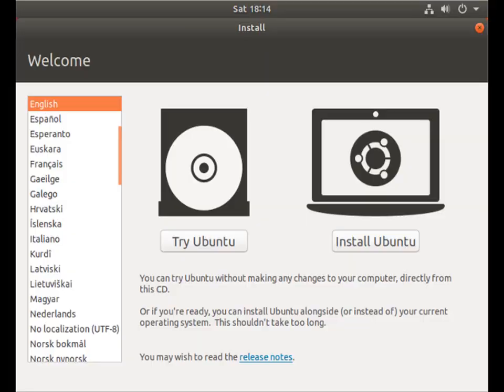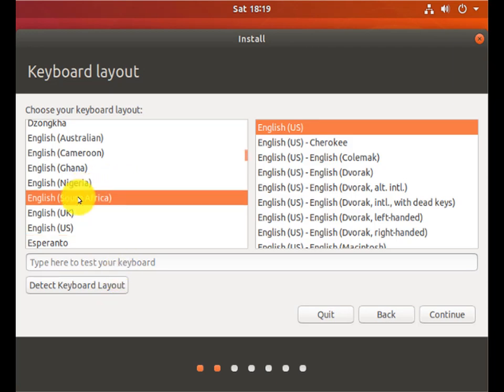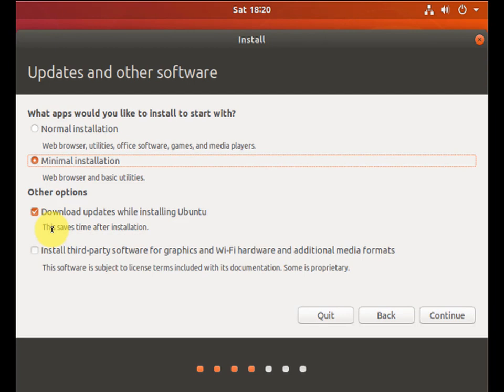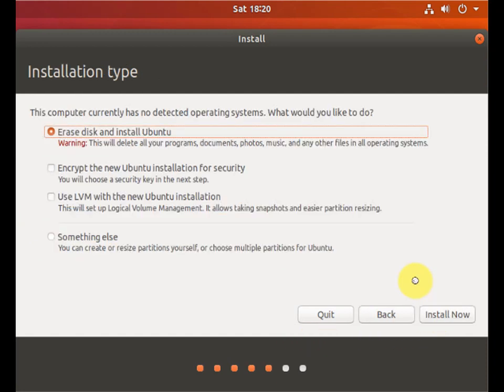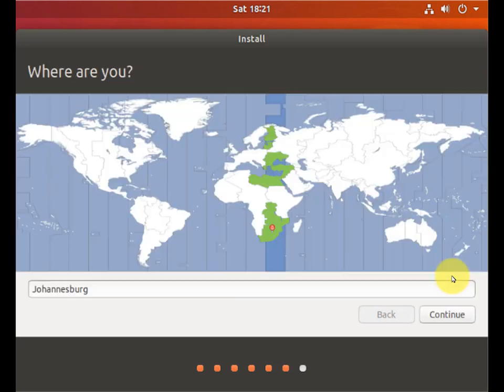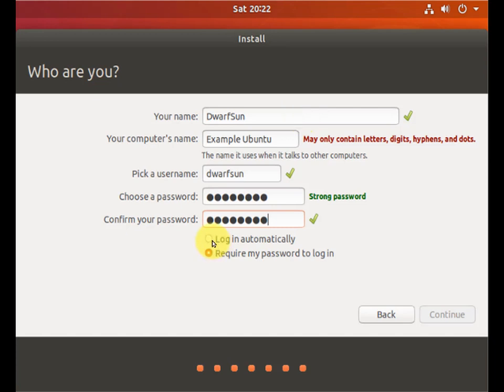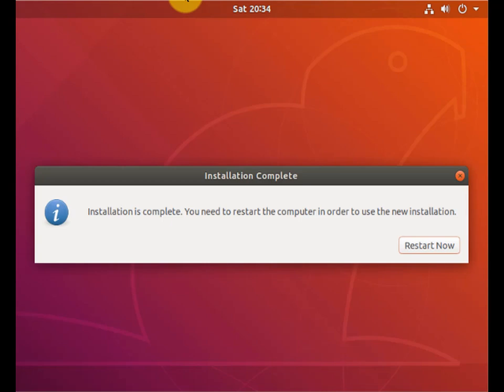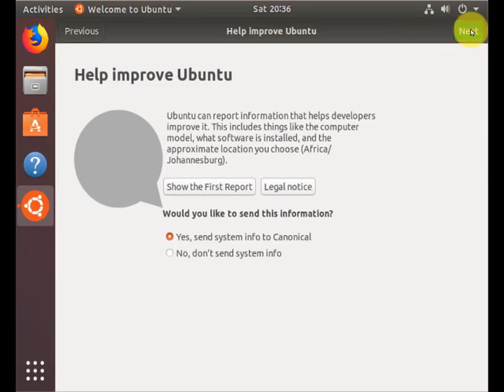Ubuntu 18.04 Desktop - Minimal Installation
A quick instructional video which takes you step-by-step through the Ubuntu 18.04 installation process.